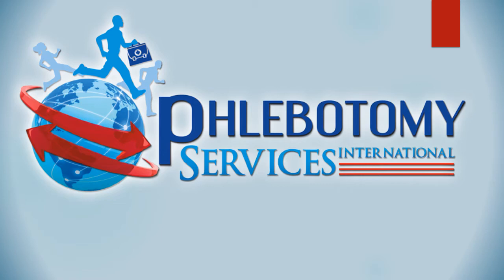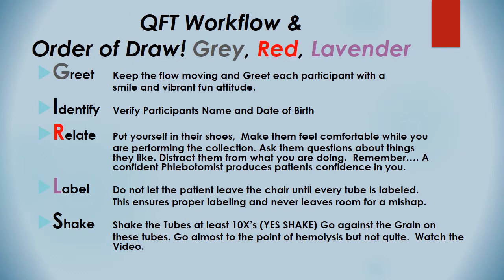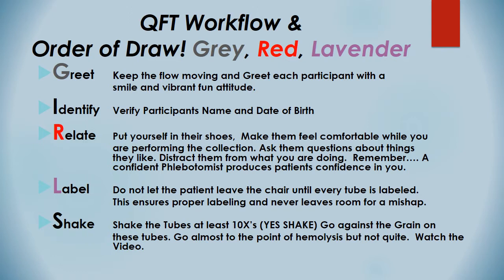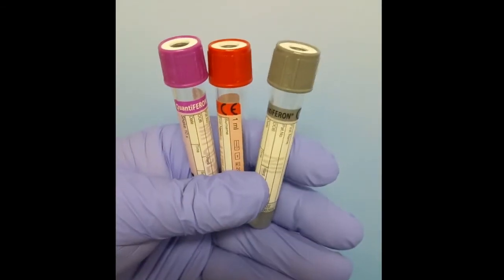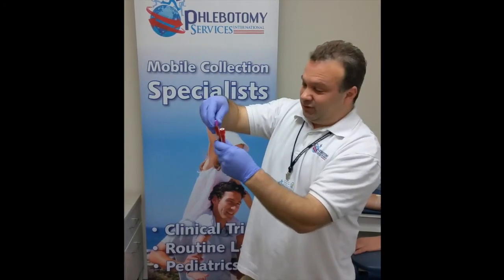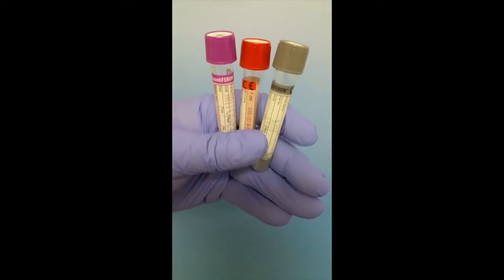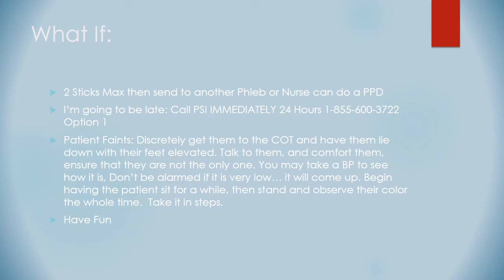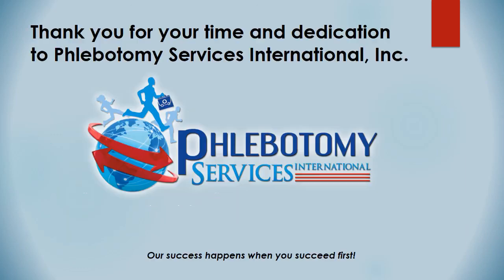Quantiferon Instructions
This is a detailed collection procedure for collecting the QFT Gold.